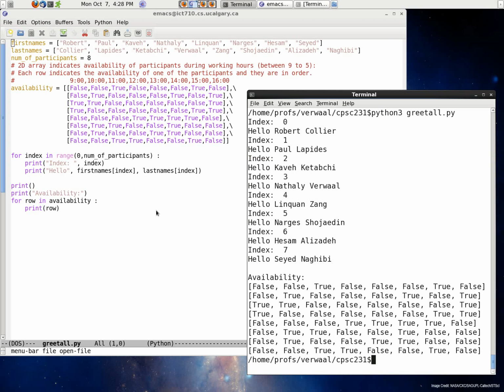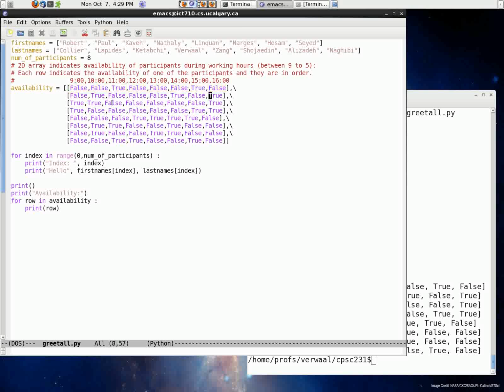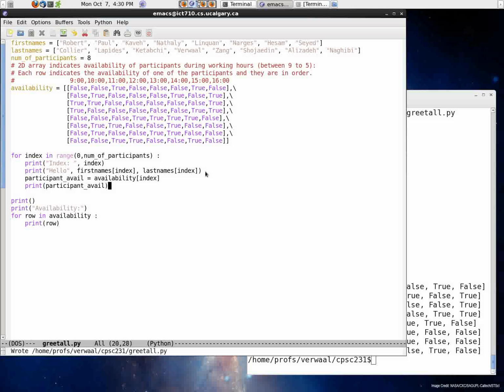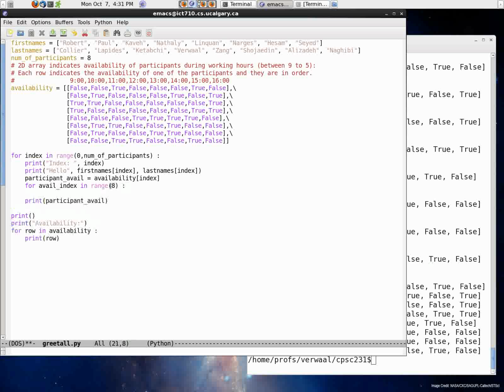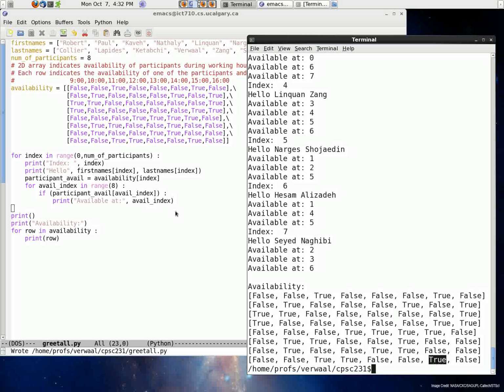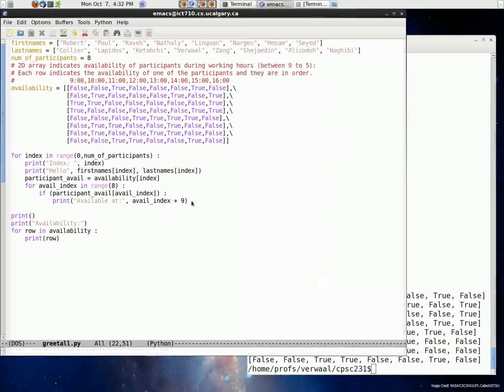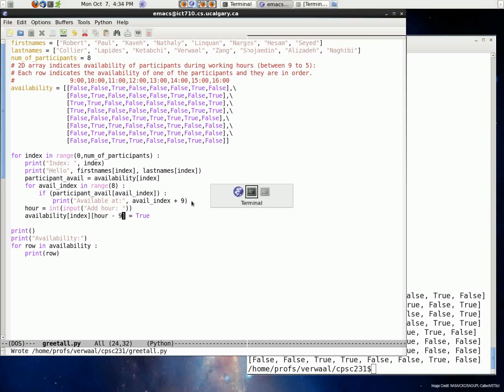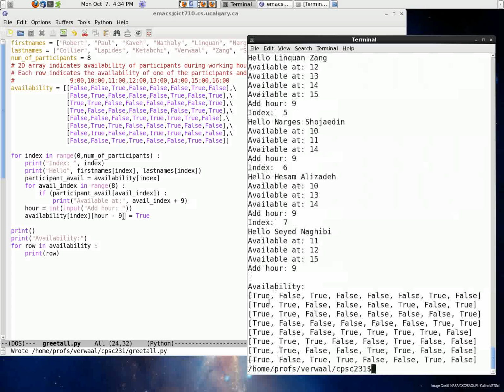ex4 3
Exercise 3 in set 4 - 2D lists